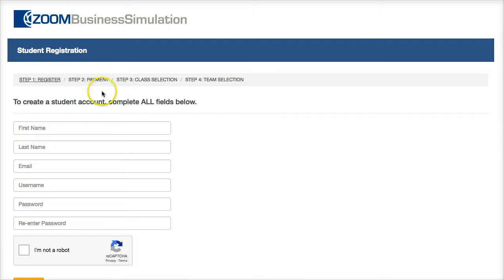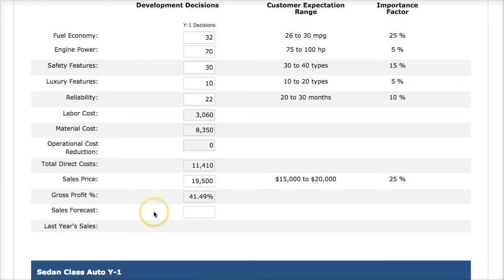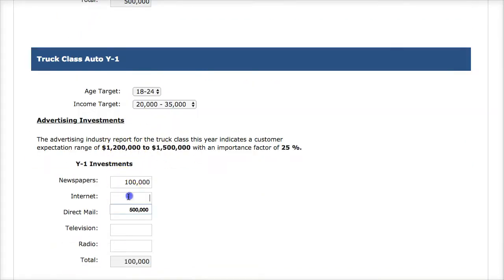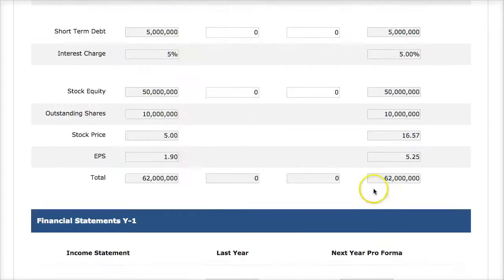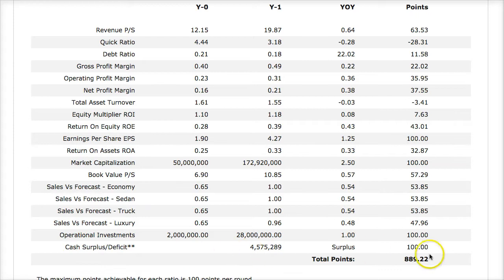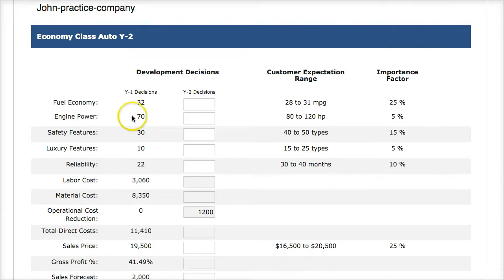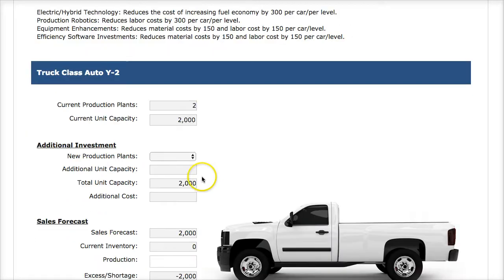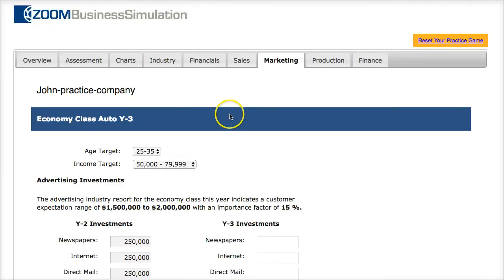Zoom Getting Started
zoomsim.net